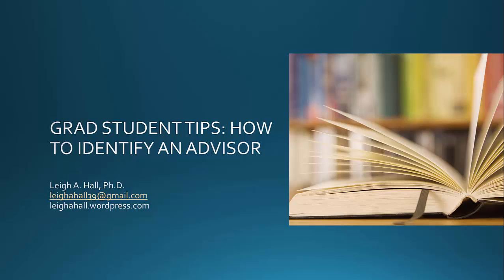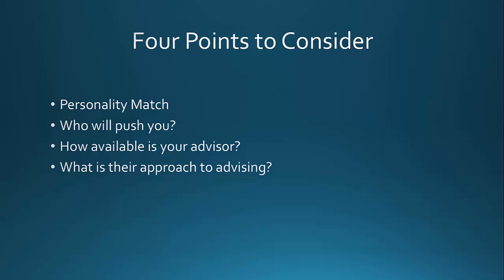How to Find an Advisor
Your advisor plays an important role in your grad school career. In this video, I cover four things you could consider in identifying a good match or that can help you evaluate your current relationship.